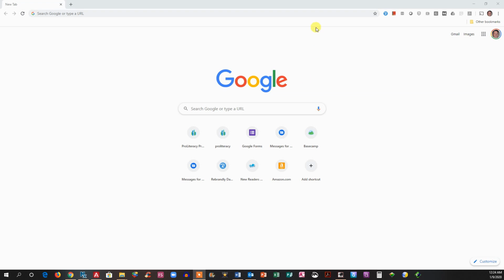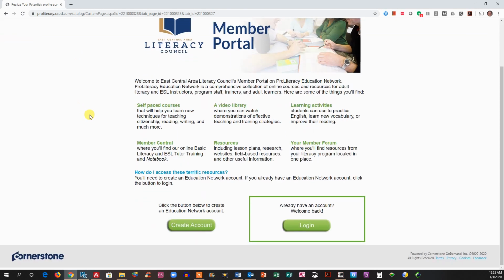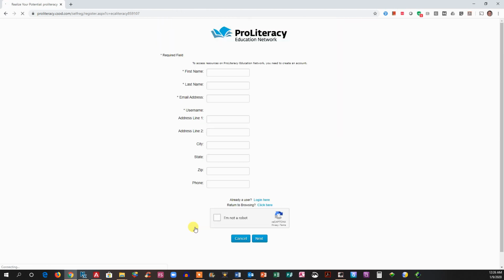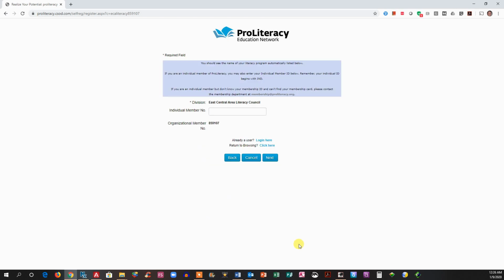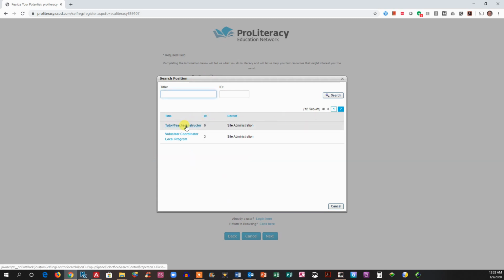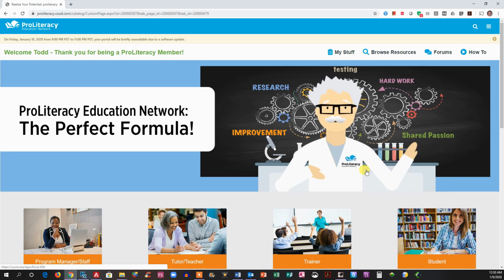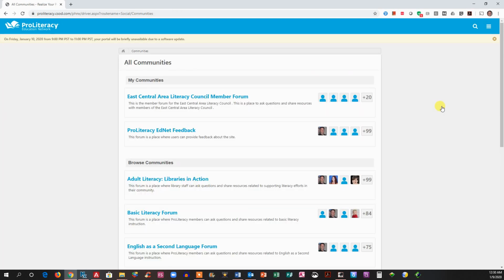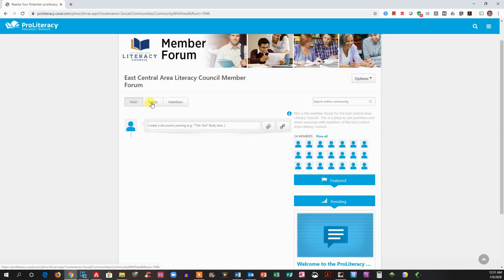How To Create a ProLiteracy Education Network Account and Access Your Organization's Member Forum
This video shows people how to use their literacy organization's customized Member Portal to create an account on ProLiteracy Education Network. Once they've created an account, it shows them how to access their literacy program's Member Forum.